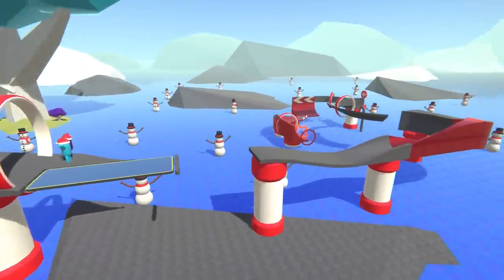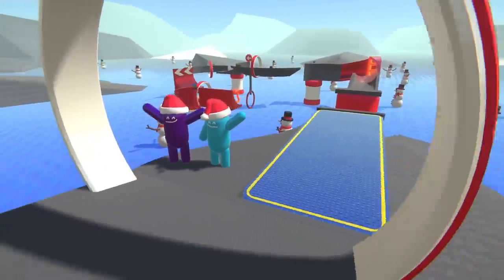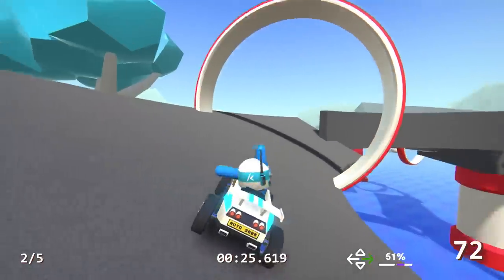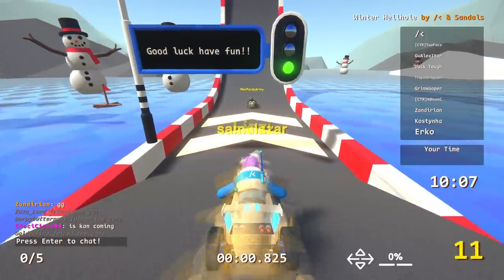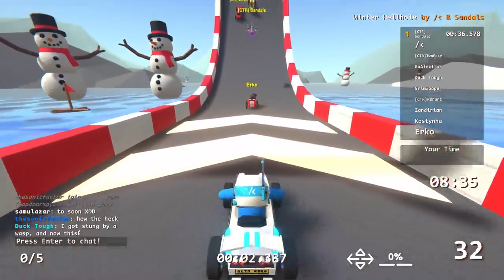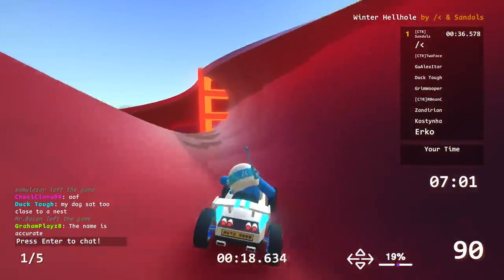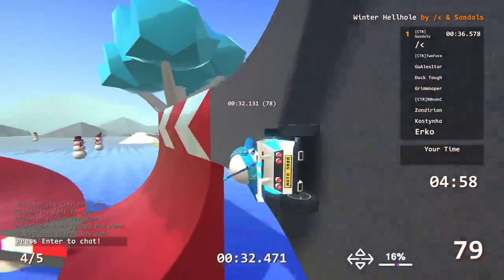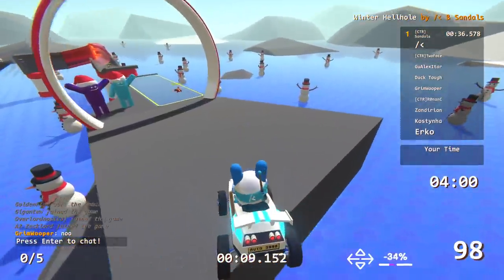I Built my HARDEST Track Yet With The Help of a Pro Player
Welcome back to Zeepkist and today @Hi_Im_Sandals and I decided to build a track together, placing one piece each at a time, with ZERO communication in regards to what we are building! This arguably ended up being my HARDEST and DUMBEST track to date...but that's what makes it AWESOME ;) Let me know in the comments below what you thought of this track and I hope you enjoyed watching as much as we enjoyed playing it!